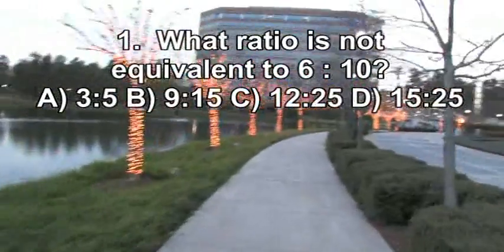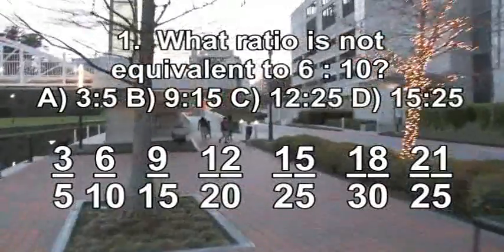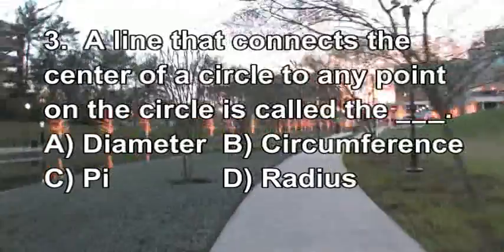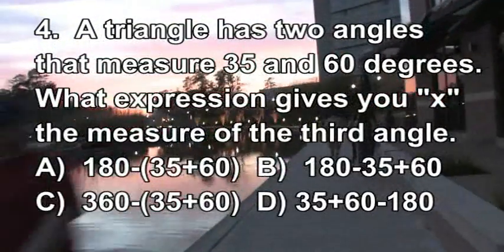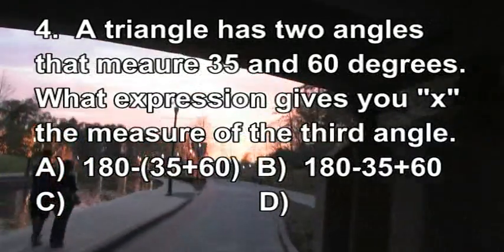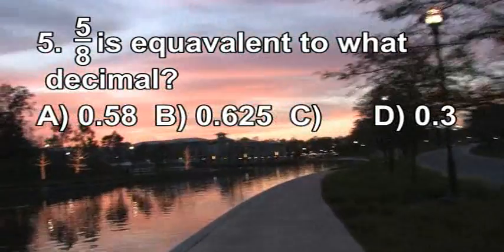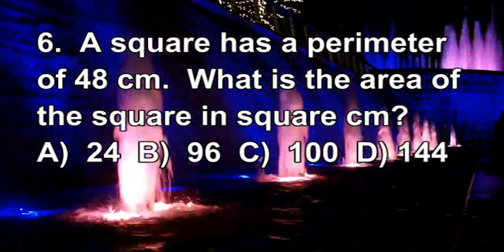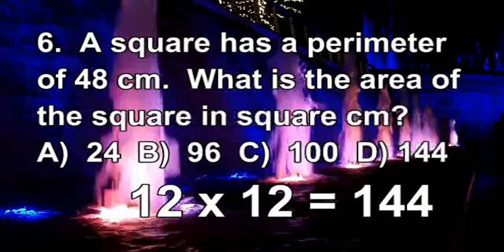6TH MATH STAAR QUIZ 2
The second Toups Graphics STAAR 6th Math Quiz takes you through the Woodlands Waterway.